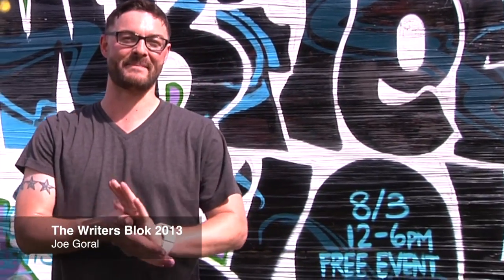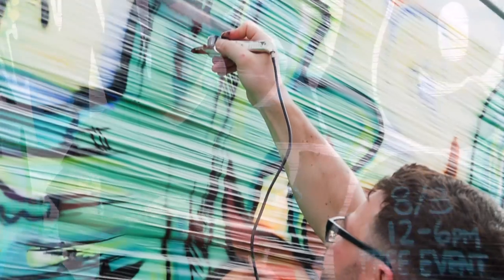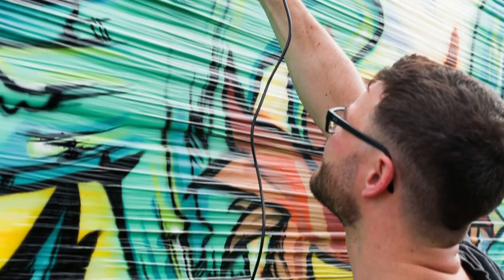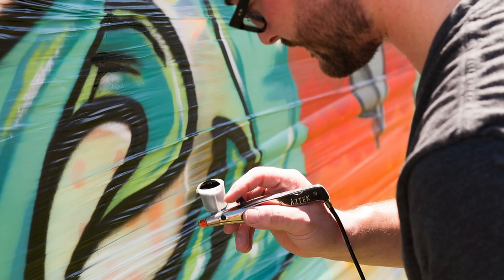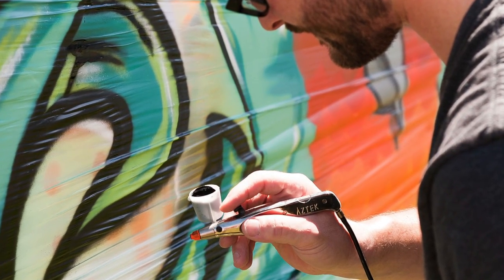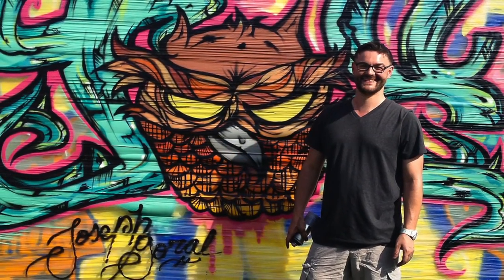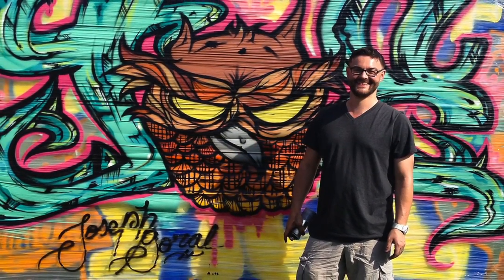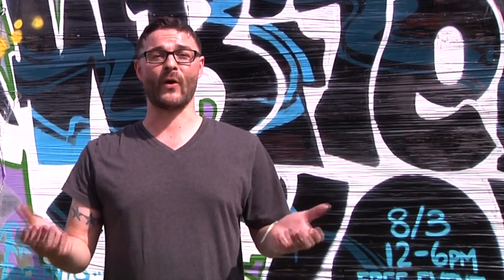Testors AZTEK Airbrush Testimonial - Joseph Goral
An interview with Joe Goral, after he used a Testors AZTEK airbrush to paint a mural in "The Writers Blok 2013" Rockford, Illinois.